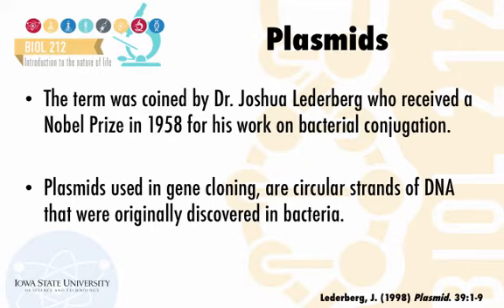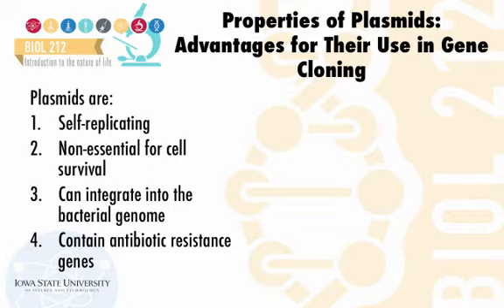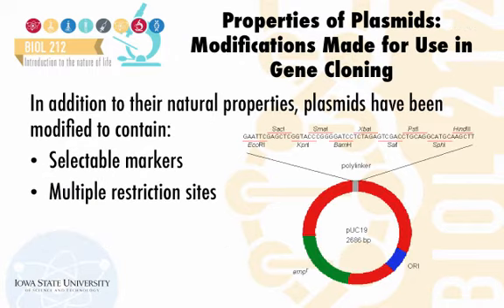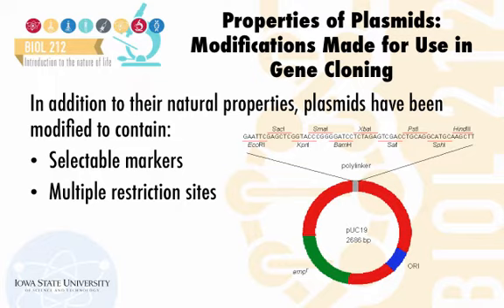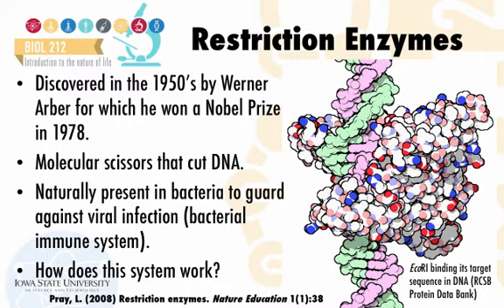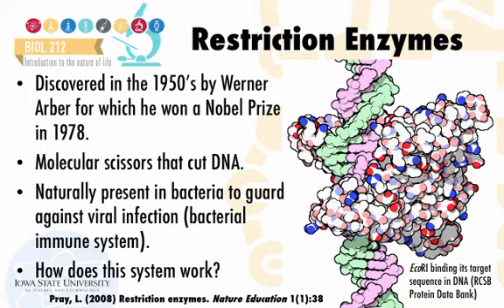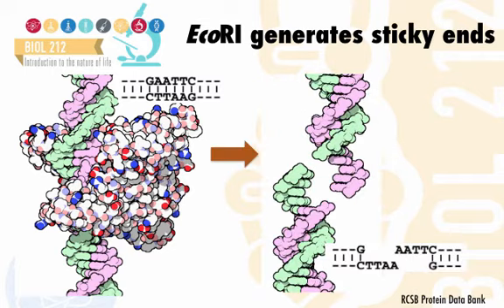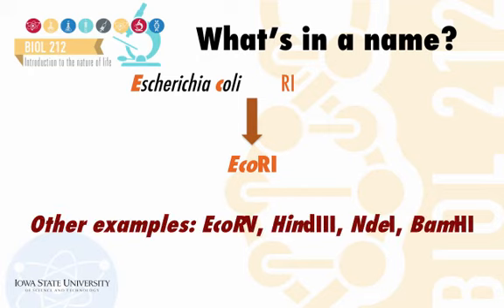PlasmidsRestrictionEnzymes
In this video, we look at the history of plasmids and restriction enzymes and discuss their use in the process of gene cloning.

Table of Contents:

00:13 - Plasmids
00:34 - Plasmids are extrachromosomal
00:58 - Properties of Plasmids: Advantages for Their Use in Gene Cloning
01:43 - Properties of Plasmids: Modifications Made for Use in Gene Cloning
02:45 - Restriction Enzymes
04:49 - What’s in a name?